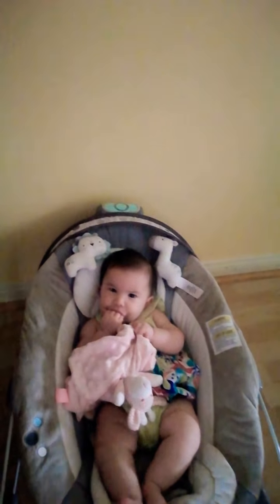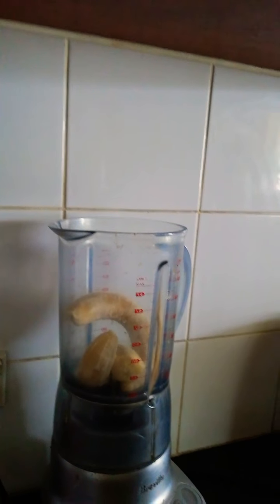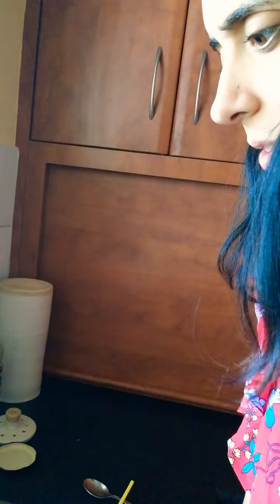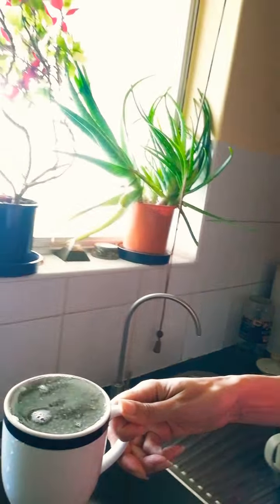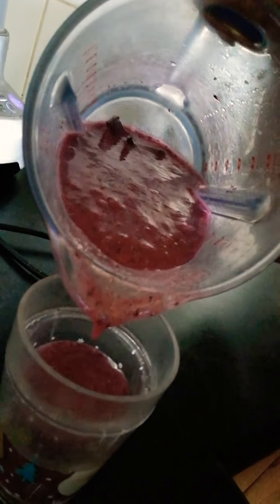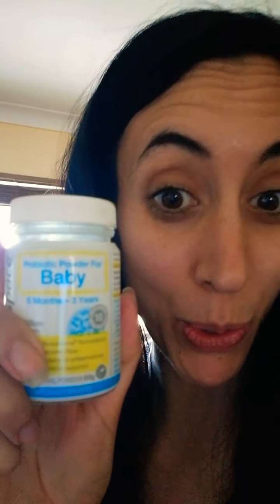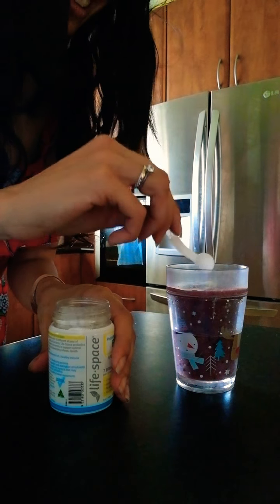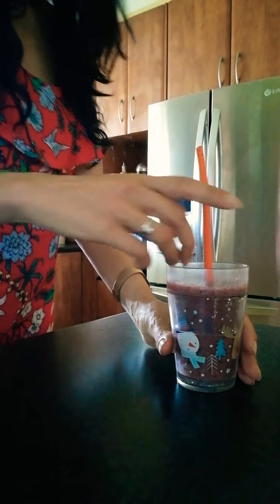MORNING SMOOTHIE for my 2 year old!